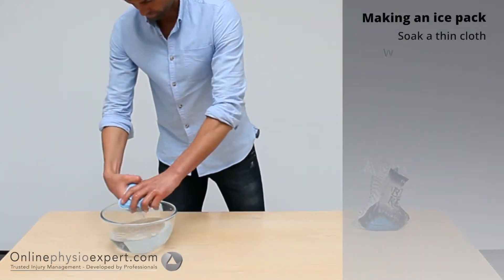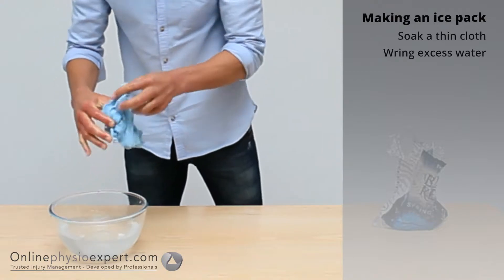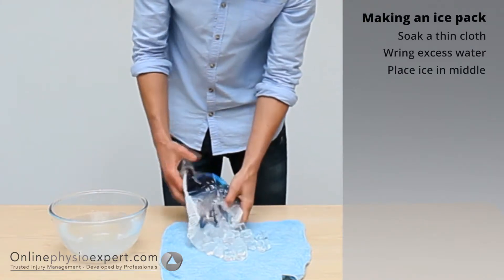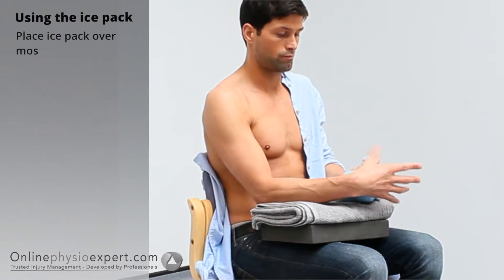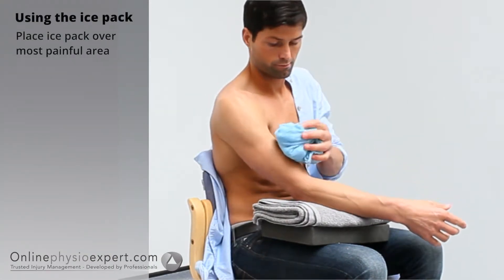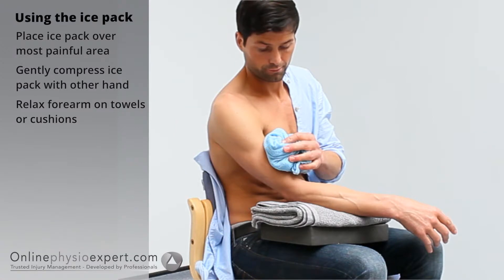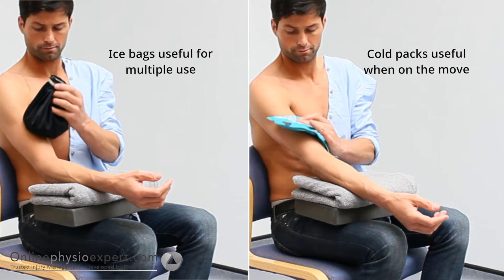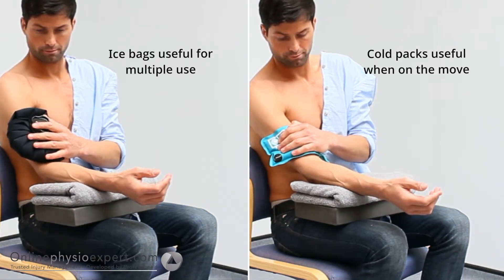Biceps pain relief ice treatment R